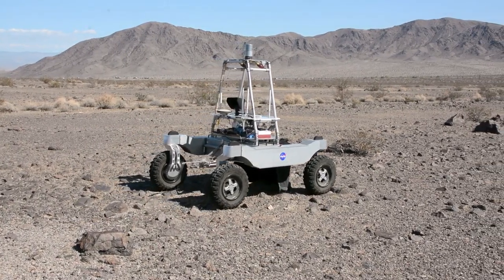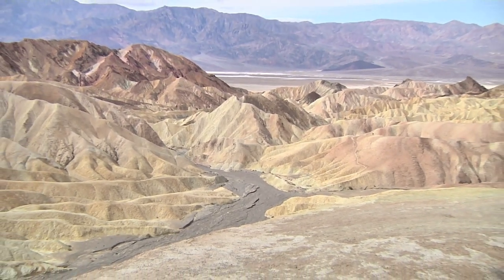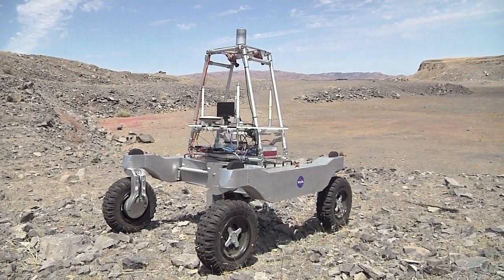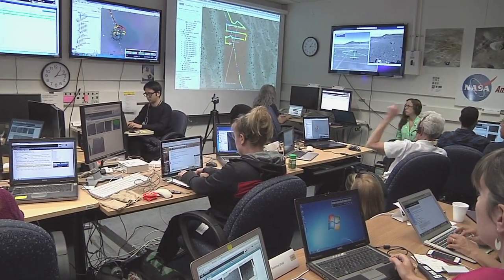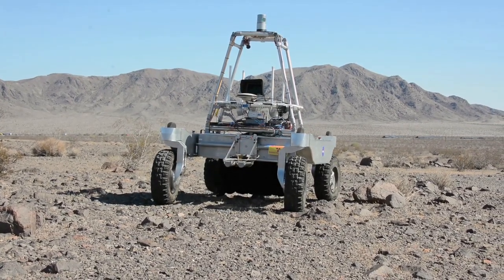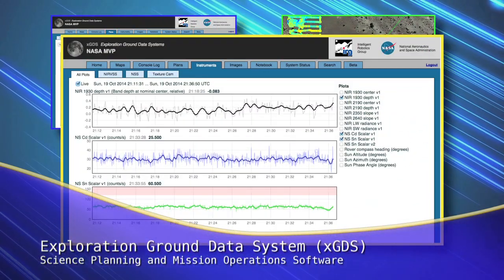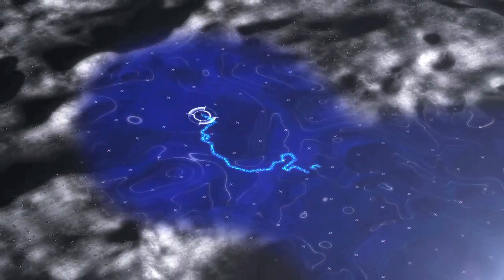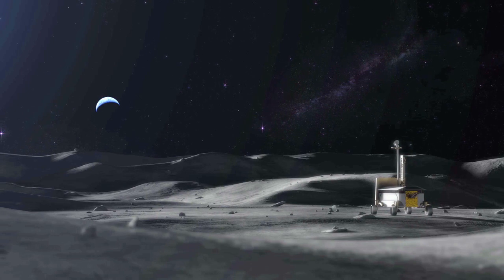Rover Searches California Desert for Water to Simulate Future Lunar Missions